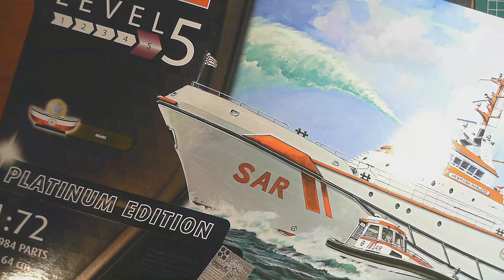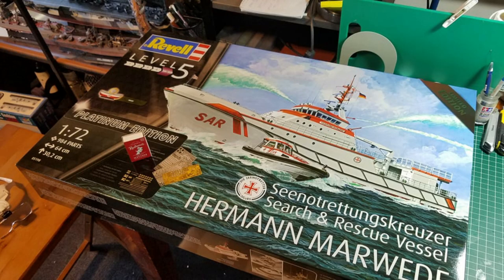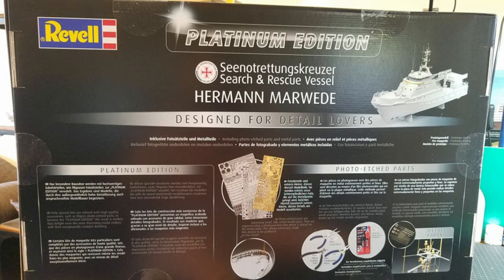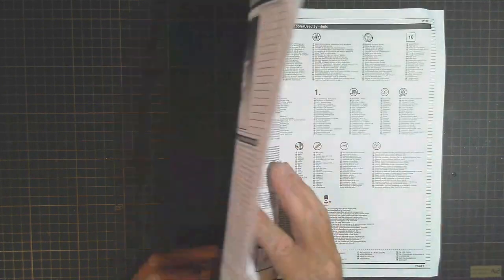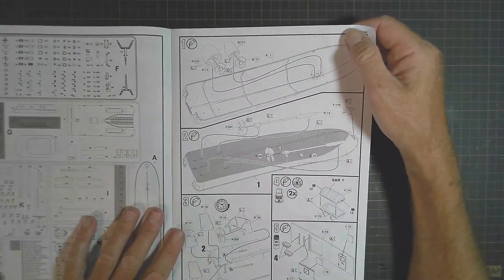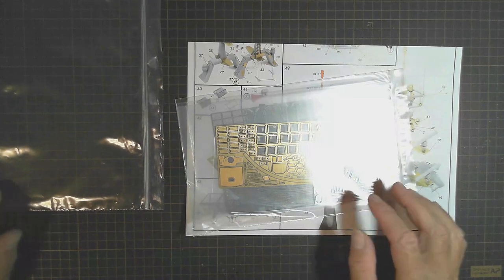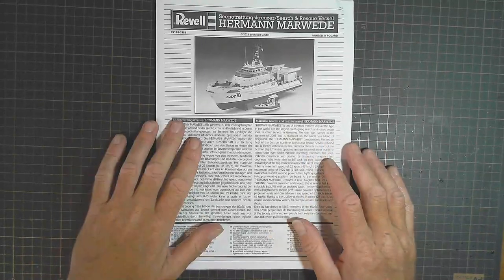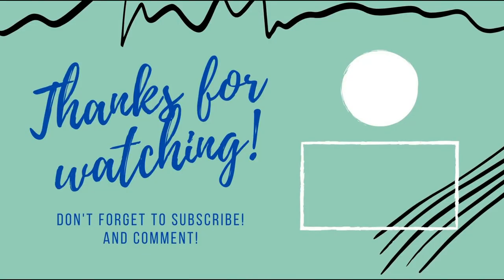Revell 1/72 Hermann Marwede Unboxing. Search and Rescue Cruiser. Limited Platinum Edition Model Ship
Lets look at this new model ship by Revell of Germany's Search and Rescue Cruiser the Hermann Marwede, Limited Edition Platinum Edition

* ABOUT ME
* MANUFACTURES
Trumpeter
Tamiya
Revell
FlyHawk
Bandai
Academy
Airfix
* PLEASE HELP